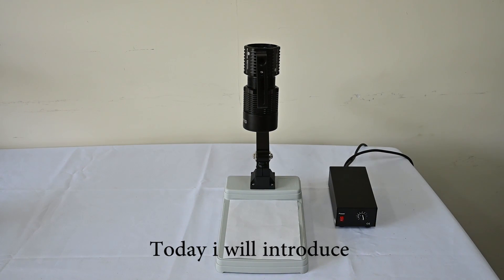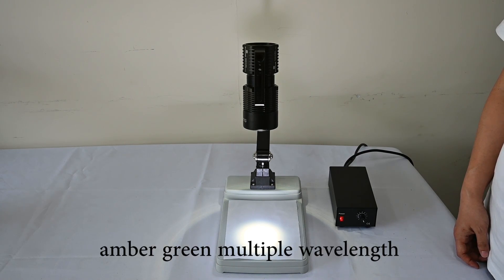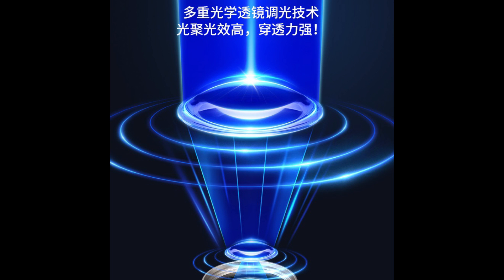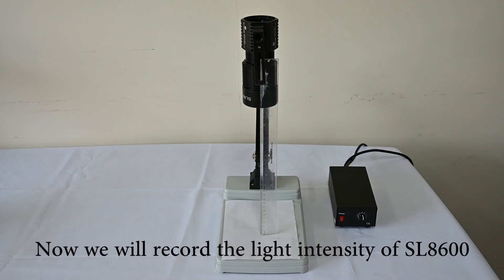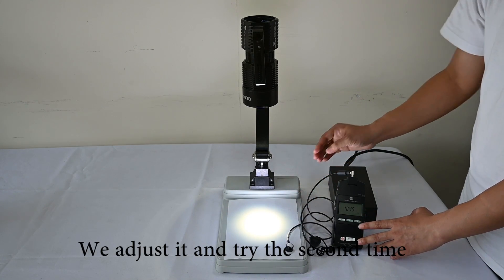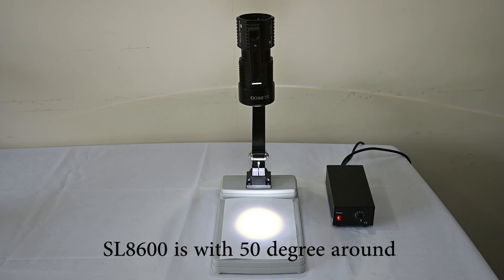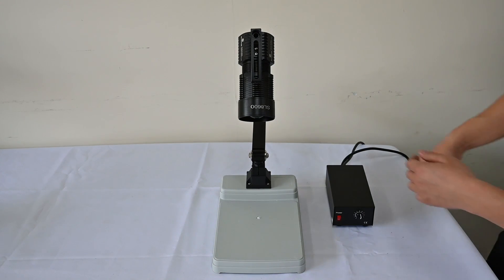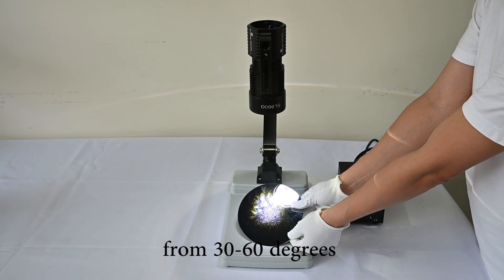Introduction of SL8600 Desktop Wafer Inspection Lamp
The SL8600 Desktop Wafer Inspection Lamp provides two versions, including handheld and desktop. It carries one piece of white light LED light source with 20W, which is suitable for scratch and contamination inspection. With the customized filter installed in the model, the inspection light can be changed to amber green with a different wavelength. The amber green light is suitable for particle dust and slight scratch inspection. The light intensity can reach 300,000 lux at a distance of 30 cm, which generates the same power as a 200W mercury lamp. Notwithstanding its high intensity, the mechanical cooling system ensures a stable and constant illuminance light source. This model is able to detect the defects with a minimum size of 1 um, which is 10 times more powerful than the traditional inspection lamp, making it the first choice in terms of inspection and coating.